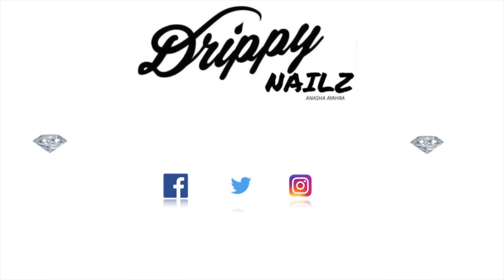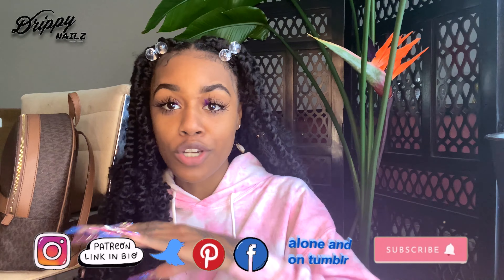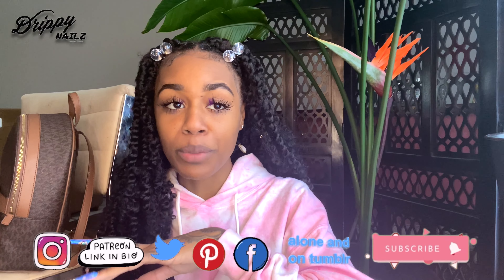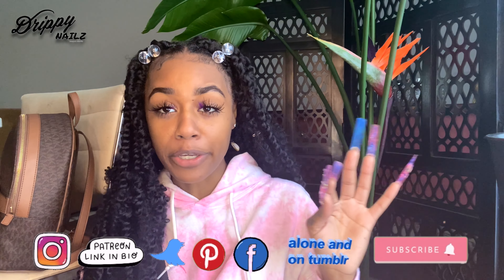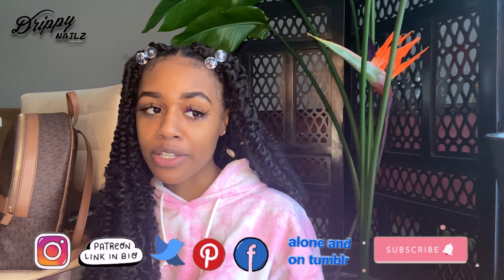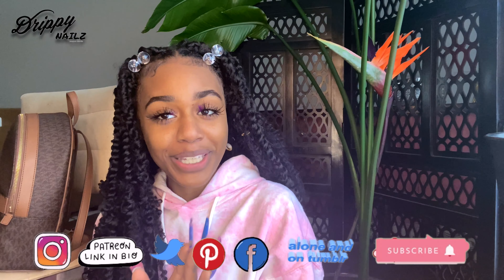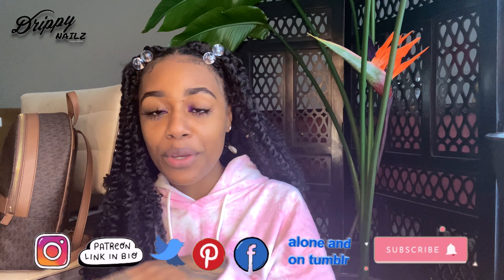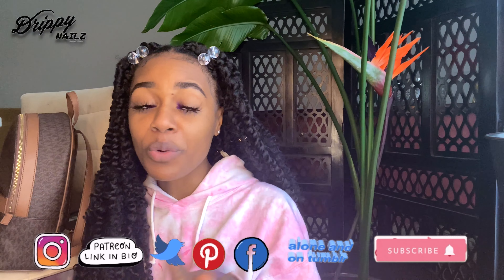INSTAGRAM NAILS VS "SHOP NAILS" *RE-UPLOAD WITH OTHER NAIL TECH INSIGHT!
In this video I talk about my insight as well as other nail techs insight on instagram nails and shop nails. detailed nails vs simple easy, how much nails cost and more.